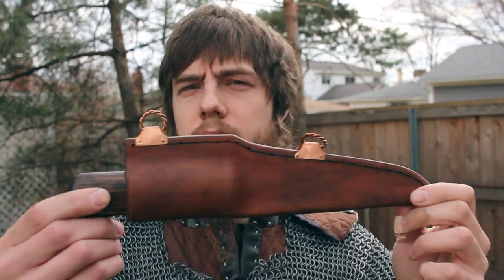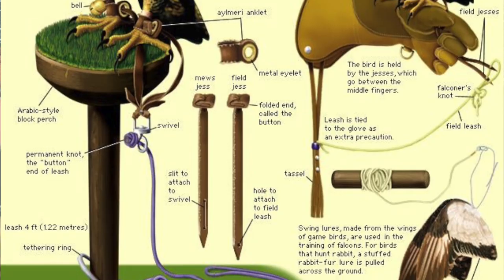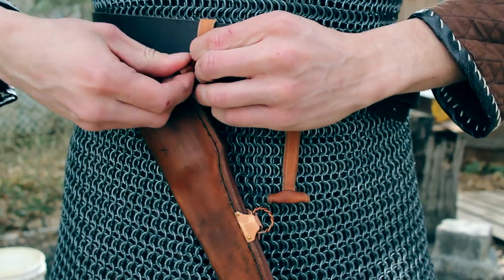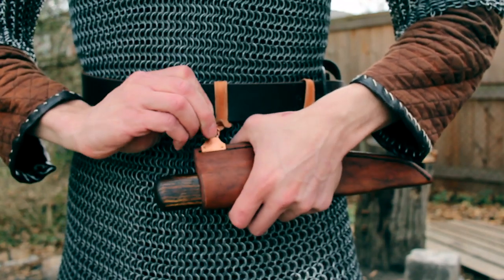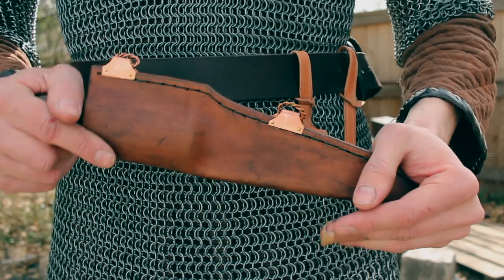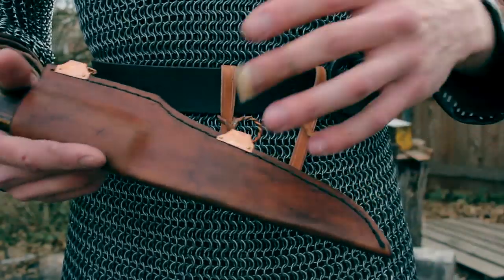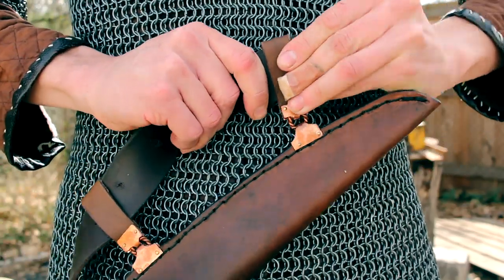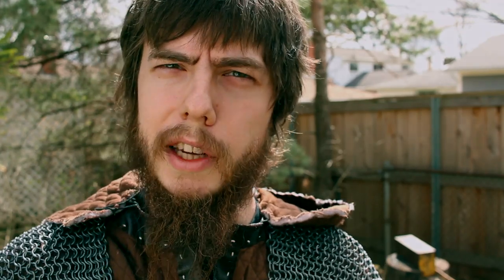Horizontal Viking Knife Scabbard: How They Work and How to Carry Them, Made by Blackheart Forge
A helpful look at how to use the "Viking-style" knife sheathes that I make, with a brief historical discussion as well.

Want a Viking Knife? Here's where to get them

Music Attribution: "In Abhorrence" by Nightrage, used with Permission of Despotz Records.